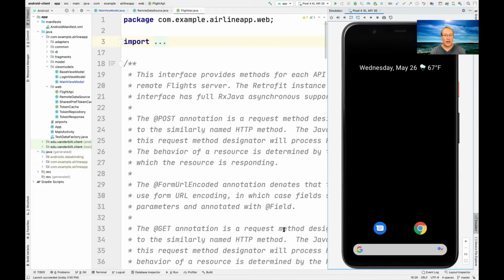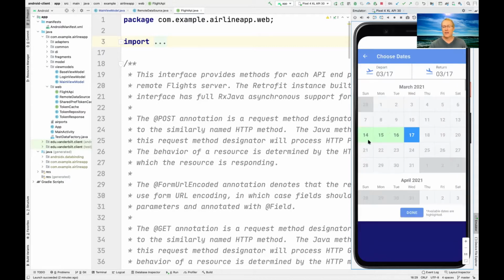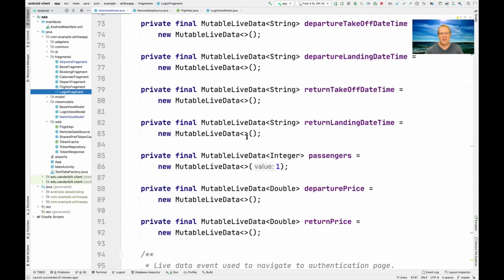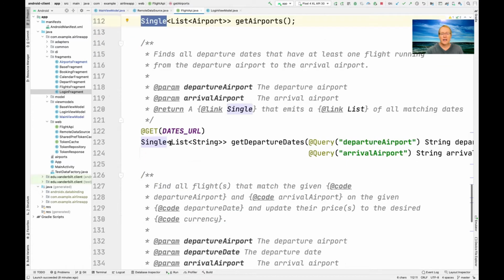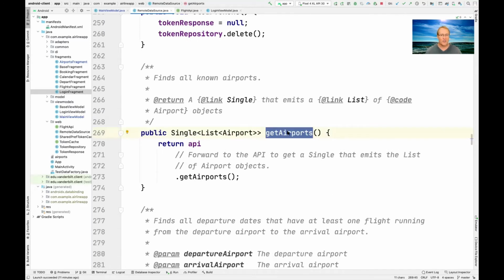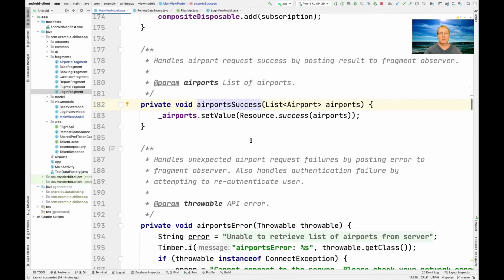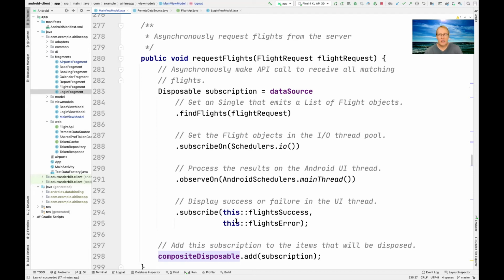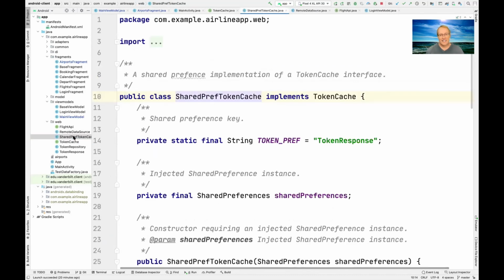Implementing a Mobile Client for the Monolithic Flight Listing App Using Android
This video walks through key portions of the Android client for the monolithic server implementation of the Flight Listing App (FLApp).  This mobile app uses RxJava, Retrofit, Dagger, and Android's LiveData frameworks to implement a client that can list flights available on various dates at various airports.  The source code for this Android client app is available